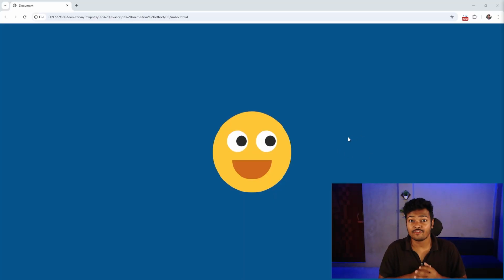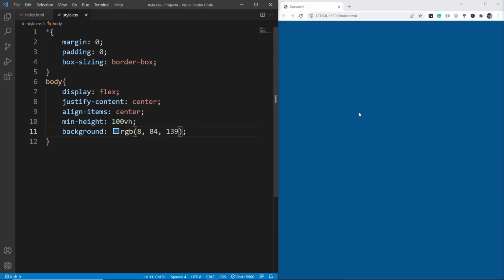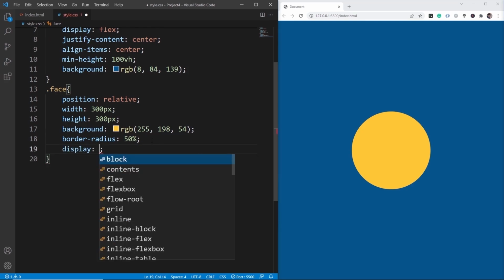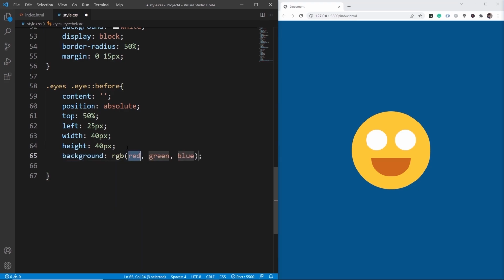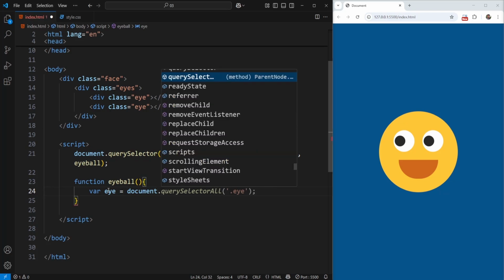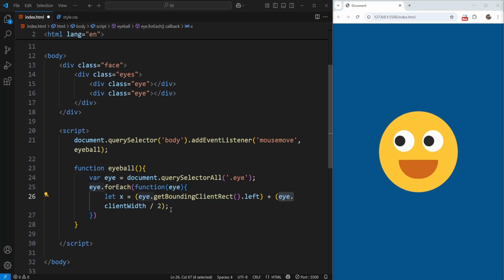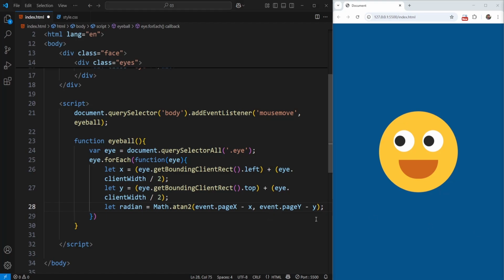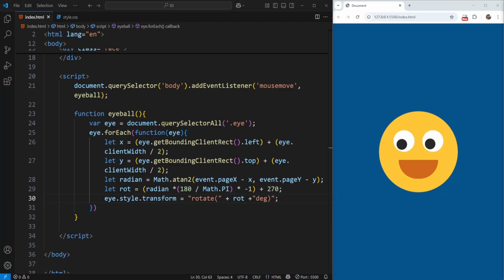Animated Eyes Follow Mouse Cursor Using JavaScript | Fun JavaScript Animation Project 👀💻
Welcome to another fun and creative JavaScript animation tutorial! In this video, I'll walk you through how to create animated cartoon-style eyes that follow your mouse cursor around the screen using HTML, CSS, and JavaScript. It’s a perfect mini-project to boost your front-end animation skills and make your web pages more interactive and playful!

🌐 🚀 Launch Your Own Website with Hostinger – Save 20%!
Whether you're starting a blog, portfolio, or business site, I highly recommend Hostinger for fast, secure, and affordable hosting.

🎓 Explore My Web Development Courses on Udemy

🎓CSS Complete Guide (incl. Animation, Flexbox, Grid & Sass) 31+ hours